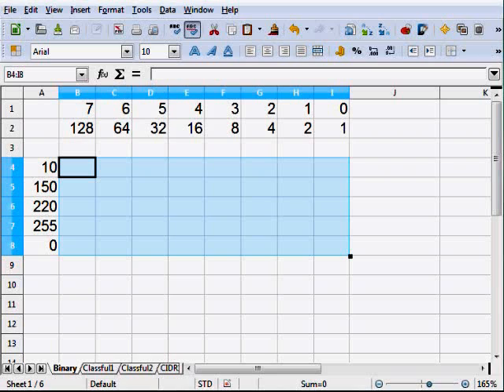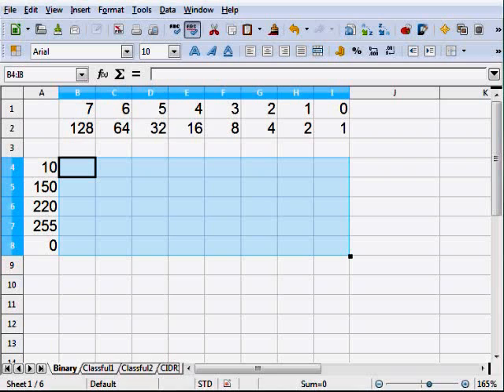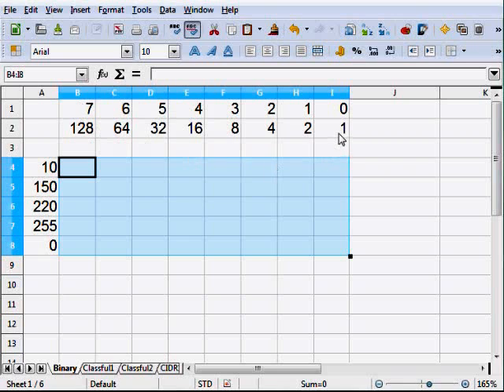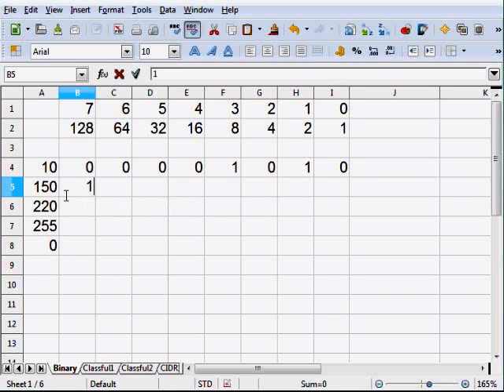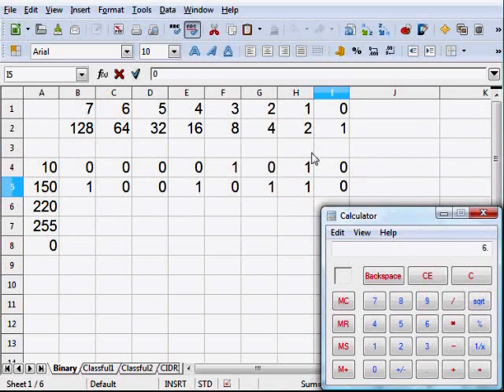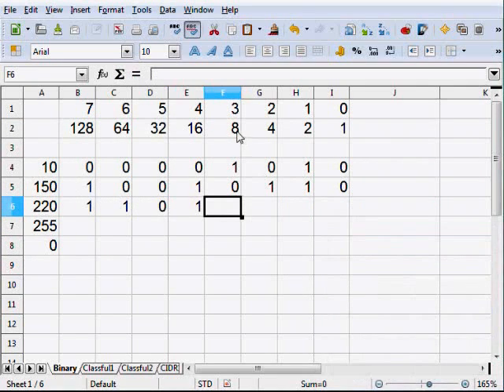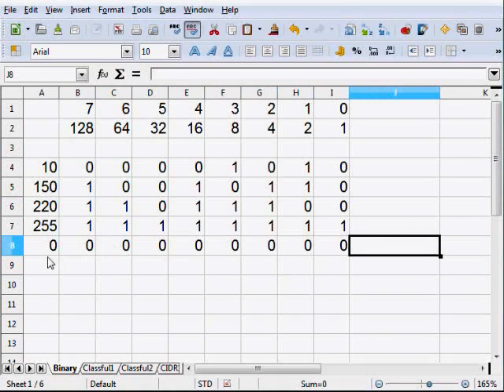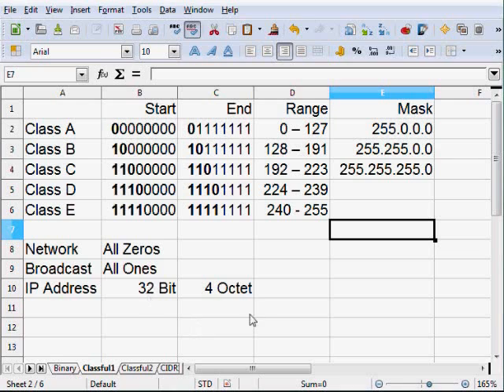Subnetting Part 1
In this video I begin with describing how the Classful system of addressing works.  In the second video we'll take what you learned here to describe CIDR (classless) addressing and how to create your own subnets.